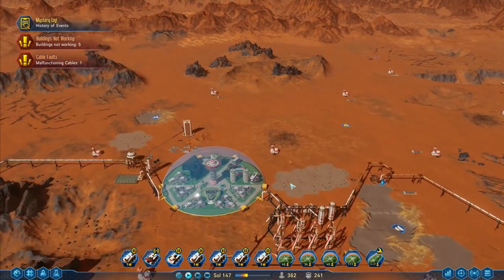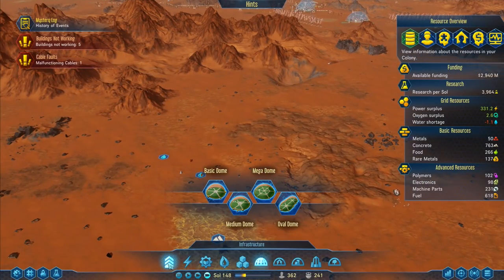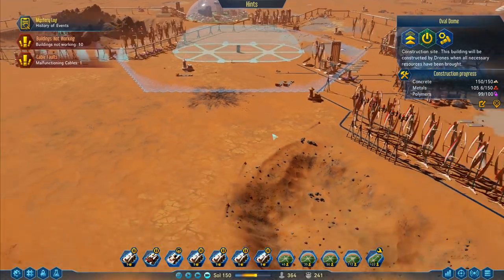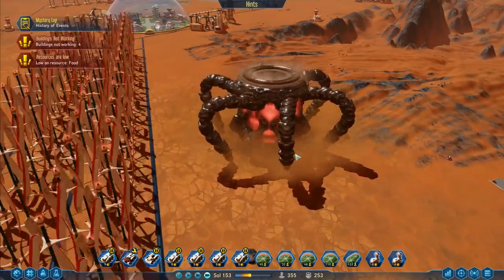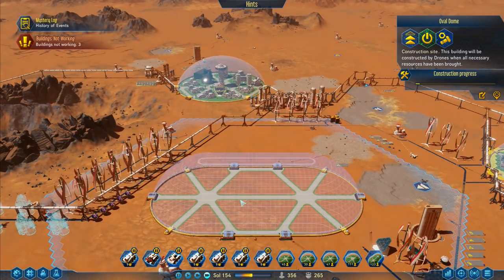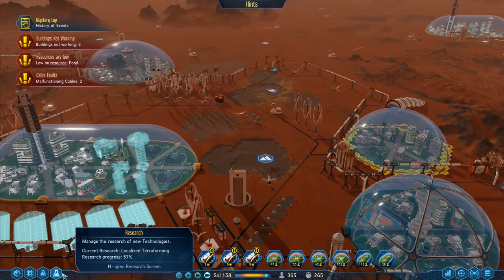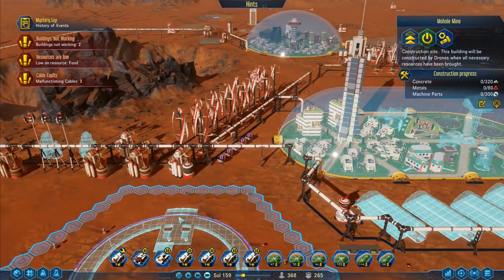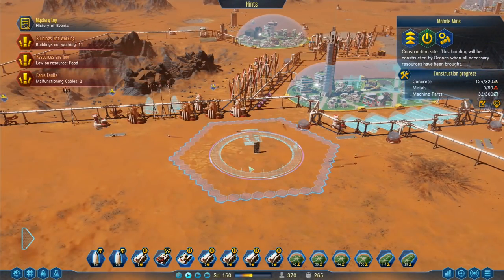Let's Play Surviving Mars #15: Mega Dredger!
Brand new colony survival game on Mars, can we create and maintain a full working colony?!?
We've had lots of small dredgers pouring into the area, but nothing prepared us for the mega dredger that set down on the planet!  Fortunately we were also able to fight this one off and it looks like the invasion is finally over.  However, the cost of this hollow seeming victory may be greater than we yet know...